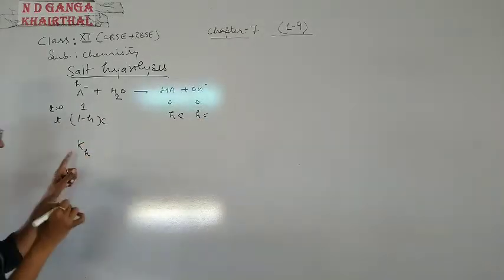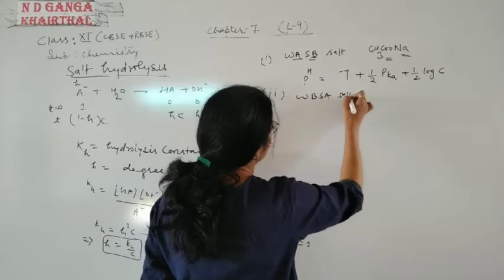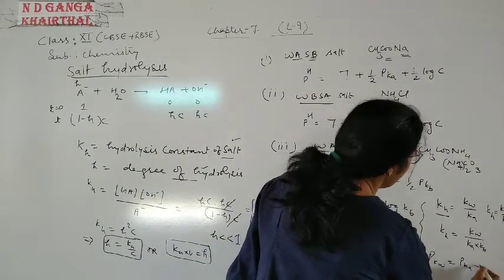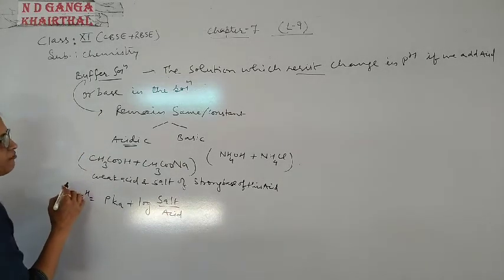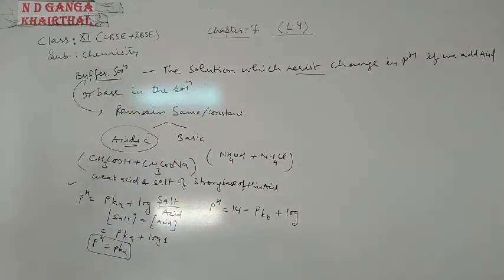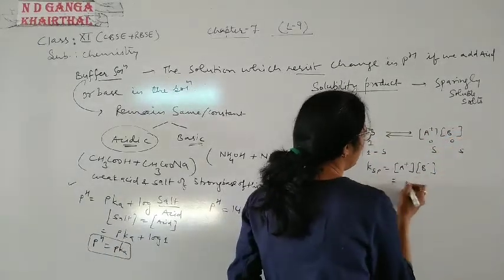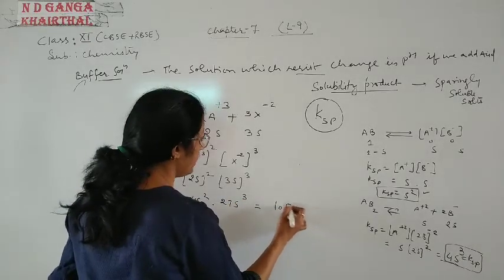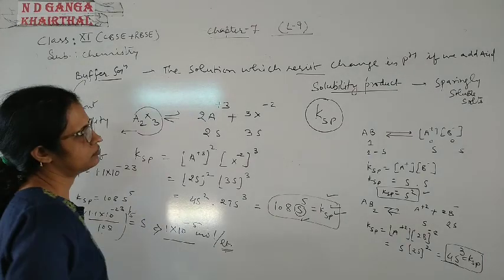5 October 2020(2)